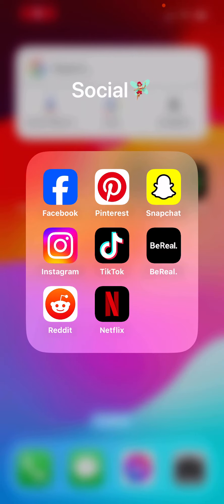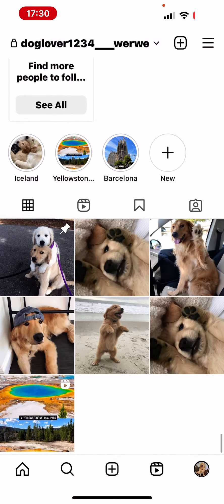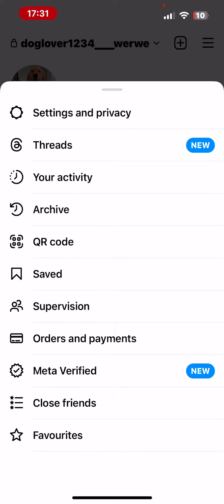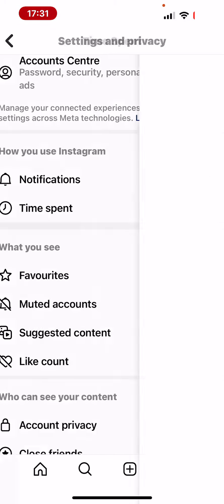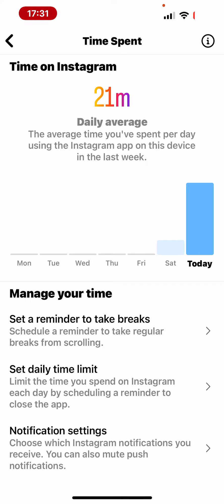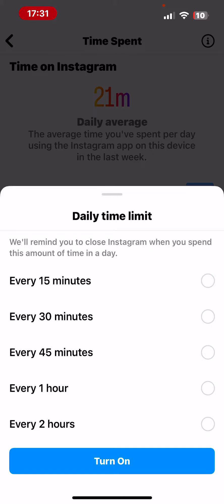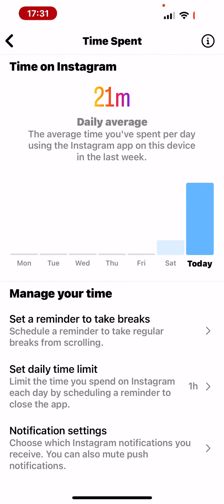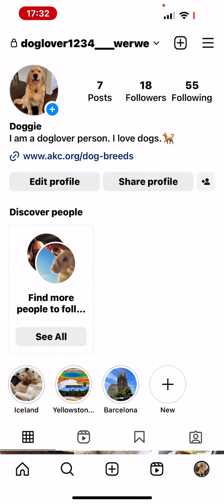How to set a daily time limit on Instagram?